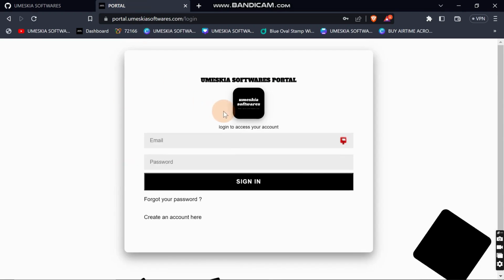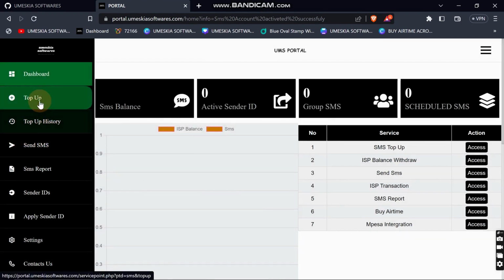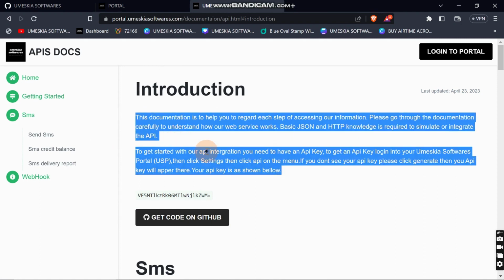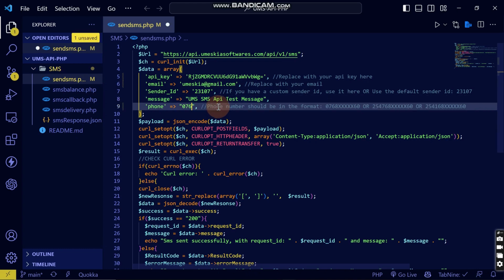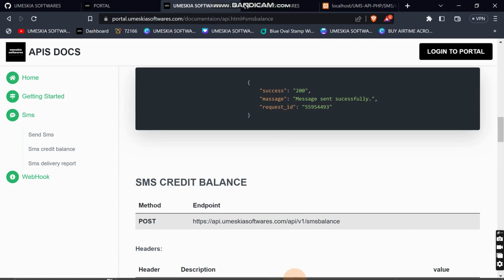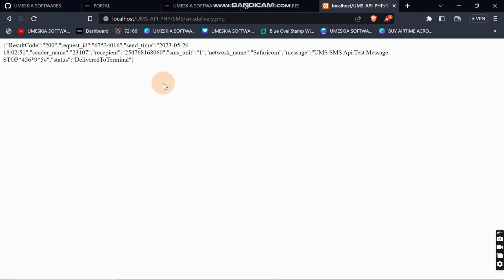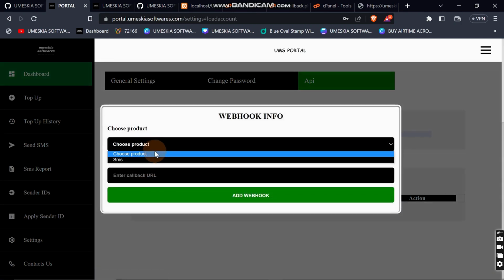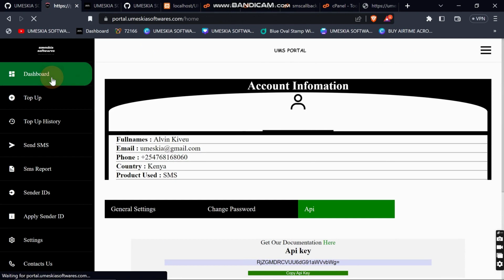How To Send Bulky Sms Messages In Kenya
n this informative video, we will guide you through the process of sending bulky SMS messages in Kenya. Discover effective methods and tools that allow you to efficiently send large volumes of text messages to multiple recipients. Whether you need to send promotional messages, announcements, or notifications, this tutorial provides valuable insights and step-by-step instructions on how to accomplish it seamlessly. Explore various platforms and services available in Kenya that cater to bulk SMS messaging and unlock the power of reaching a wide audience effortlessly.